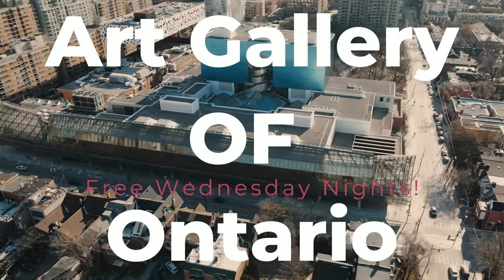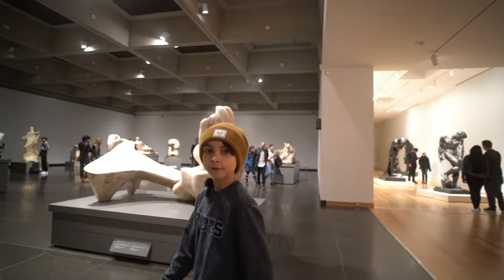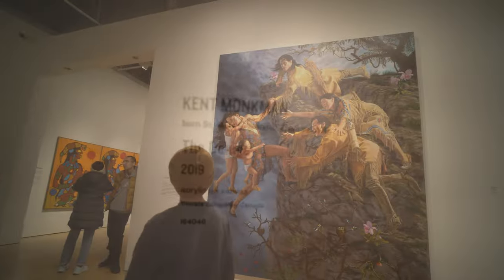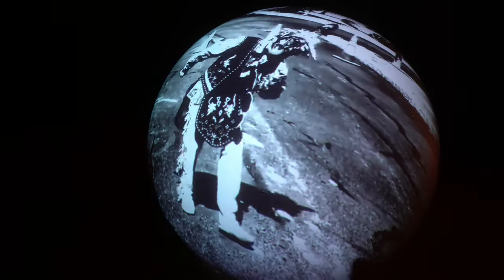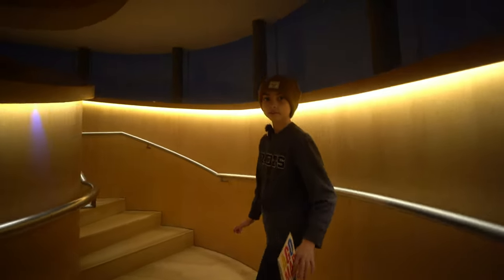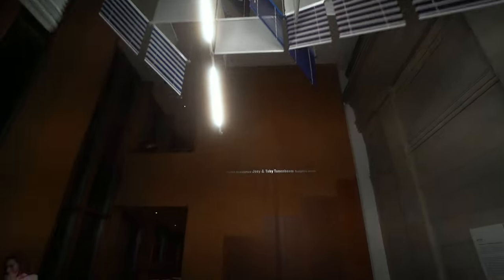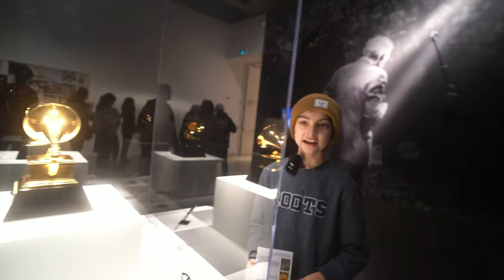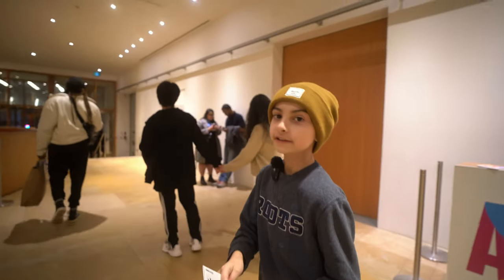AGO Free Wednesday Nights! Get free tickets for the Art Gallery of Ontario!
Free admission to the Art Gallery of Ontario every Wednesday from 6 to 9 pm is a long-standing Toronto tradition. Every Monday at 10 am, free General Admission tickets will be released for the following Wednesday night. A maximum of four (4) tickets can be booked at one time; these tickets are valid only for the upcoming Wednesday night. All visitors, including children in strollers, require a ticket. Book your free tickets now.